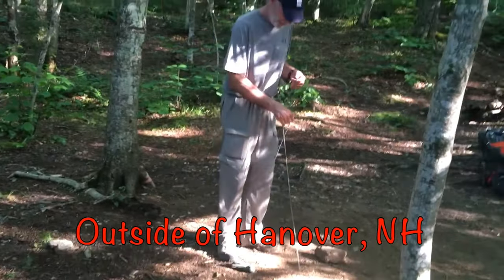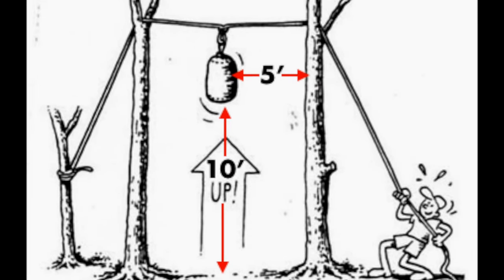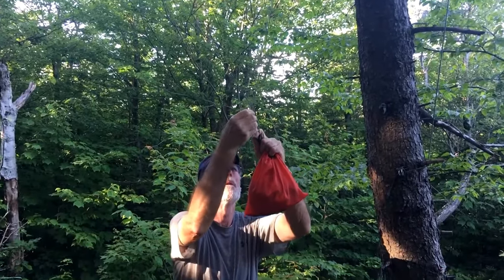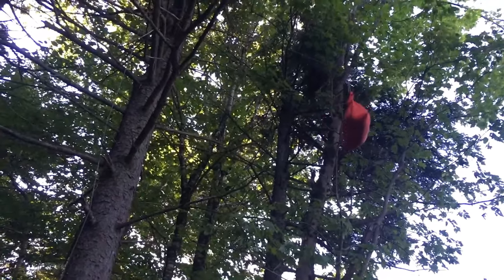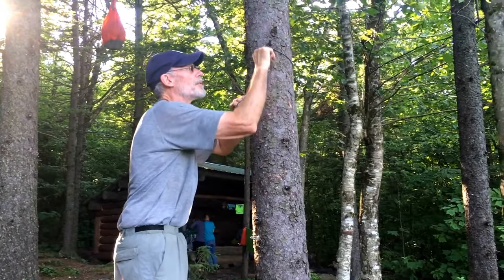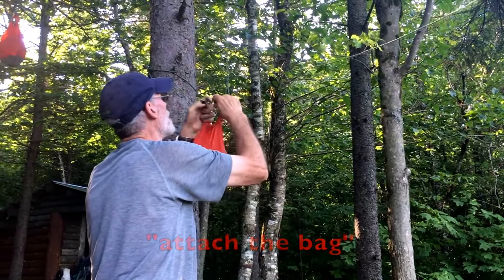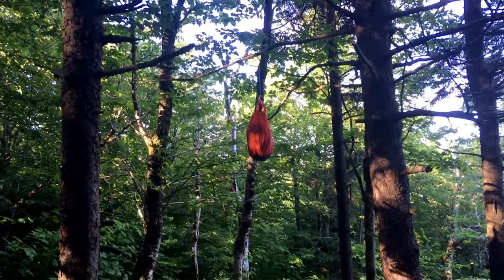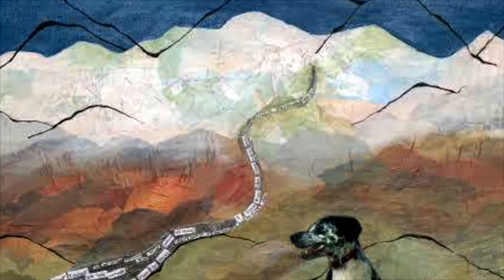How To Hang A Bear Bag Between 2 Trees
A fed bear is a dead bear! Proper food storage is an important part of Leave No Trace (LNT) ethics and will guard campsites against future bear attacks/visits and other damage. *Please note that dimension/distance guidelines may vary by region.
Here are the seven steps to bear hang heaven that we followed on the AT:

1) Find two sturdy trees at least 10'/3m apart with branches/knobs 10'/3m feet from the ground and features strong enough to securely tie your rope.

2) Tie end of rope around rock or stick to add weight to your throw.

3) Toss weighted rope over sturdy branches at least 10'/3m up on two trees. This may take some patience and persistence!

4) Secure ends of rope to branches or knobs of each tree.

5) Secure food bag to middle of rope.

6) Reel in and tie down other side to lift food hang.

7) Correct as necessary to ensure food hang is 5'/1.5m away from tree trunks - yes, bears can climb trees!

For best results, follow these 3 Safety Rules for Black Bear country:

1. STORE FOOD OUT OF REACH OF BEARS

Developed Areas - In developed campgrounds and picnic areas, store all your food (including pet food) inside the closed trunk of your vehicle, if possible. Do not store food, cooking utensils or fragrant items, such as soap, toothpaste, or shaving cream in your tent.

Store your food and other bear attractants in the trunk of you car in developed campgrounds and at picnic areas. Please remember to close the trunk!

Backcountry - When camping in the backcountry, put all food in a pack and hang it well off the ground, and away from the vicinity of your tent.  It is also wise to hang your pack away from your sleeping, cooking and eating areas.

When camping in the backcountry place all food and other bear attractants (soap, toothpaste, etc.) in a pack or stuff sack and hang it well  (at least 10 feet) off the ground and  (5 feet) away from the tree trunk using one of these two methods below.

1. NEVER FEED OR APPROACH A BEAR

The Black Bear is an intelligent animal, with the ability to remember food locations and can quickly become accustomed to human sources of food. People who feed bears are creating problems for everyone.

3. KEEP A CLEAN CAMPSITE

In developed campgrounds, reduce the availability of garbage, and consequently garbage odours, by depositing your garbage daily in the bear-proof waste containers. Clean your picnic table and barbecue after every use, and be sure any spilled grease is cleaned up.

When camping in the backcountry, all garbage should be placed in your litter bag and suspended along with the food. To eliminate food odors, dishes should be washed immediately after each meal (well away from your campsite) with food scraps collected in a strainer and packed out with your garbage.

Most human-bear encounters result in no damage to property or harm to people but bears are powerful animals and the potential for damage or injury must be taken seriously.

Visiting Bear Country

Bears, like most animals, constantly look for food. Since bears will hibernate and not eat for up to five months during the winter, they need to find enough food during the rest of the year to restore their fat reserves. Black Bears most often eat nuts, berries, vegetation, or insects and grubs found by ripping apart rotting logs. Their diet can also include young deer fawns, moose calves, spawning suckers, or any carcasses they may find.

Bears are normally shy of humans and quickly get out of your way. However, if they've had luck finding food at campsites, some bears lose their fear and start visiting campsites regularly looking for something to eat. These "campsite" bears can become persistent and destructive nuisances.

Fortunately, human-bear encounters are rare. Increasing your awareness about the importance of a clean campsite, proper disposal of garbage, and what to do when a bear does get too close will help ensure your camping vacation is a safe and memorable experience.

Illustrations by Mike Clelland

Special thanks to YesSireeBob for his help with this production.

Here are some gear choices I've used with success and can recommend:

Osprey Atmos 50 Men's Backpack:

Altra Men's Lone Peak 3 Running Shoe

Nemo Tensor 20 Sleeping Pad

Flash Personal Cooking System

I use a North Face sleeping bag very similar to this one:

Cocoon Silk Mummy Liner